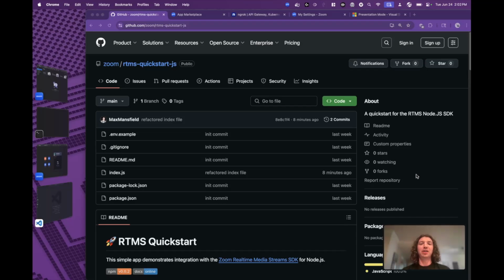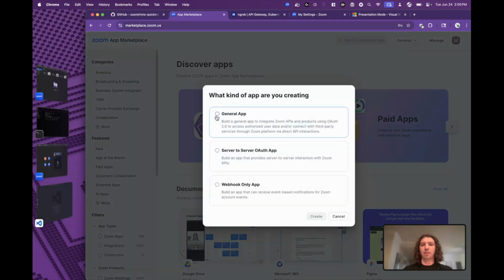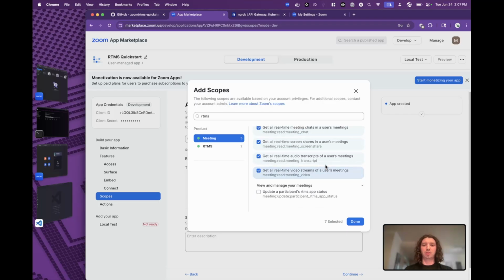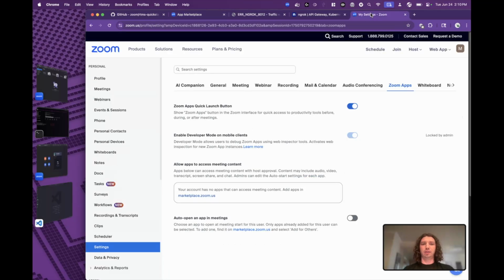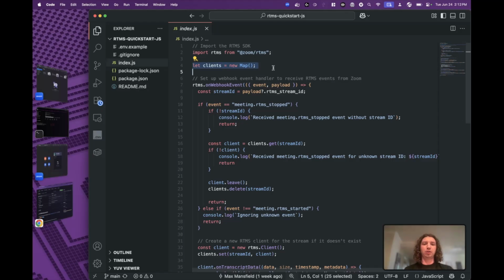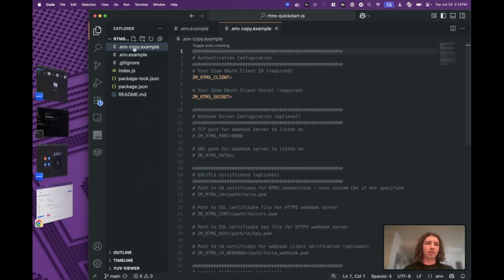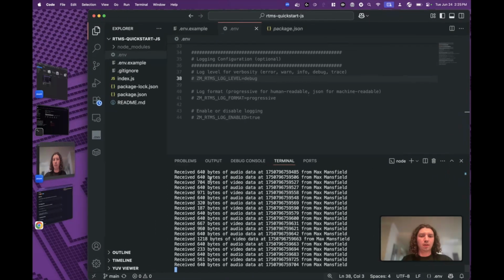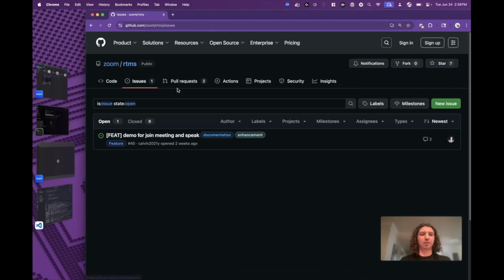Getting started with Realtime Media Streams with the NodeJS RTMS SDK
Realtime Media Streams is a data pipeline that helps AI & ML developers build with audio, video, and transcripts.